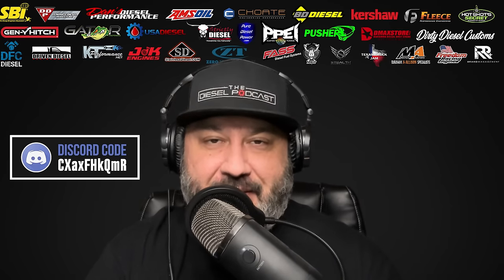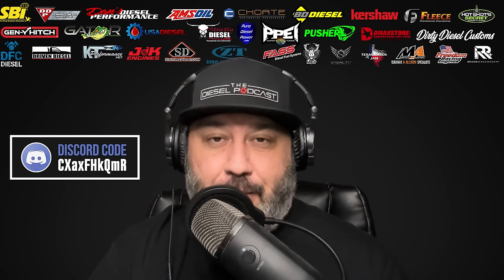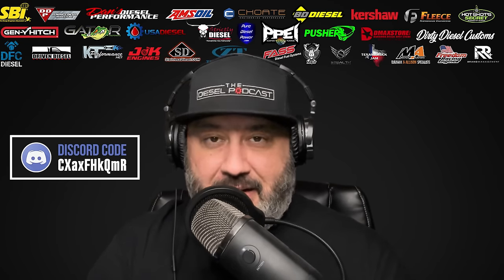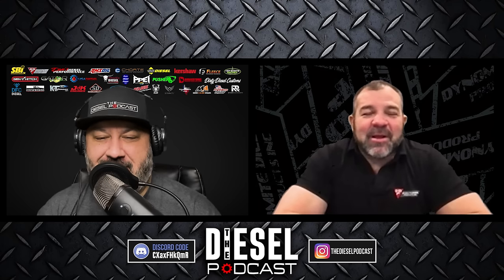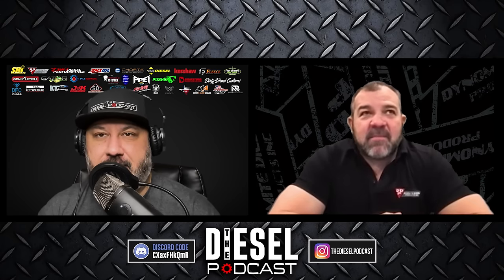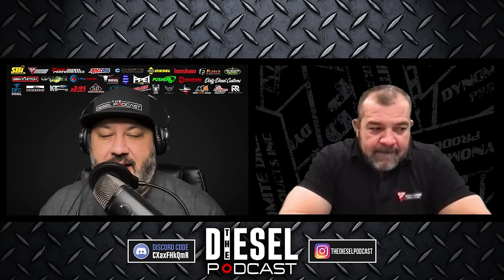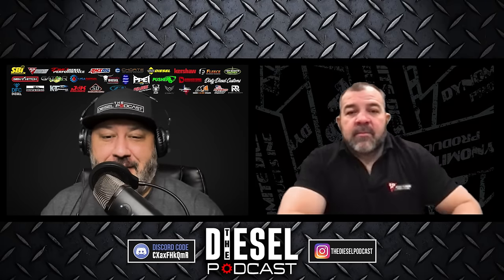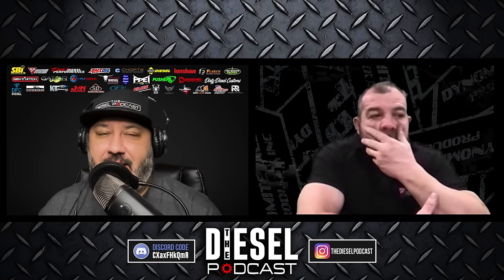Every Truck Needs This!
Dynomite Diesel has dropped a game-changing p-pump capable of boosting your ride with anywhere from 350 to 1350HP, and we're all over it! We caught up with Lenny Reed to dive deep into the tech behind the pump, its impact on your driving experience, and how it's set to revolutionize 2nd Gen 12Vs. Don't miss out on the inside scoop!

*Offer valid through 4/31/24 at 11:59 pm Pacific. Discount is applied before tax and shipping. The discount is off of the full MSRP. No substitutes, backorders, or additional discounts can be applied.*

Co-Producers:
CUTTERUP ROB
GalagaDigDug
Tyler Loewen of 23 Diesel
Joshua Cole
Joe Wolfe

GOLD
CUTTERUP ROB
Darron Pennington
GalagaDigDug
TDO J Cole
Joe Wolfe

SILVER
John S
John P
Bob Jensen
Mike S
Tim S

BRONZE
Larry Hazelwood
Ron Pearl